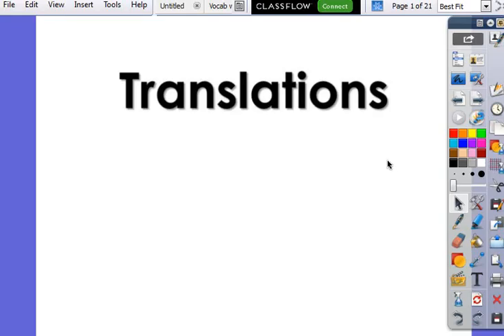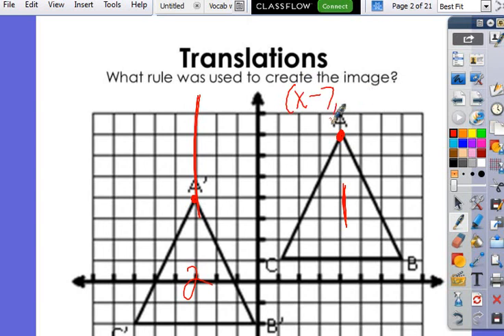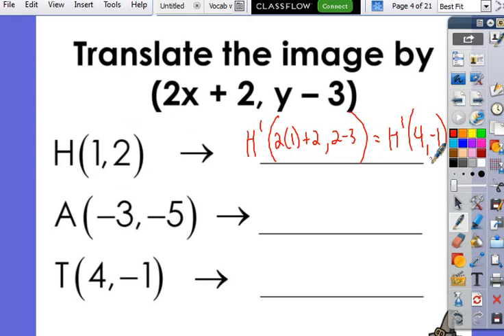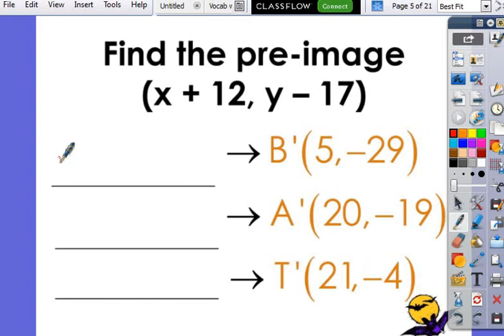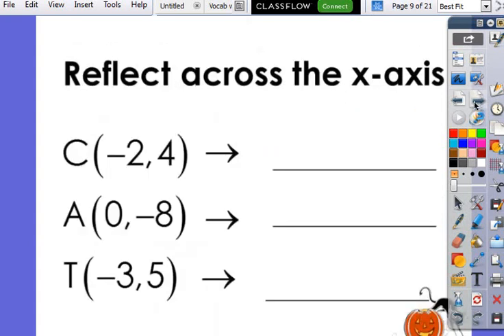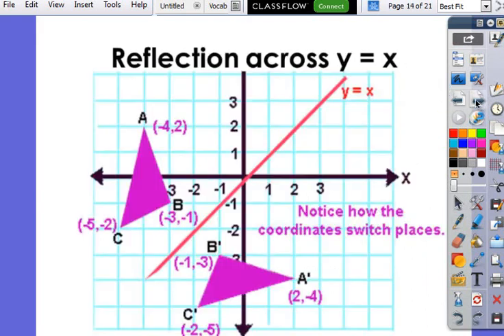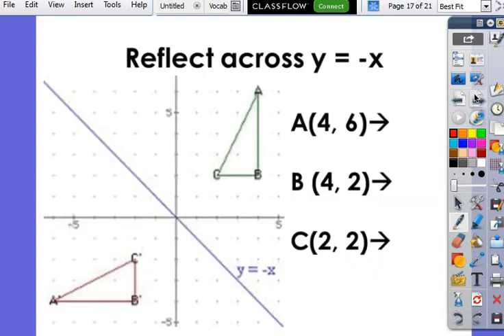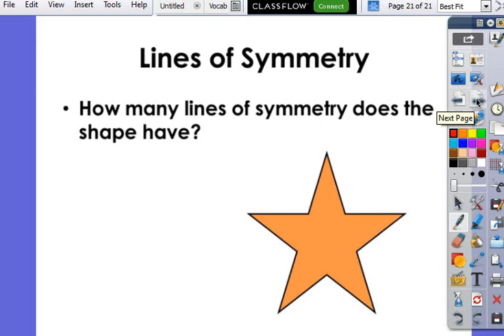Translations and reflections